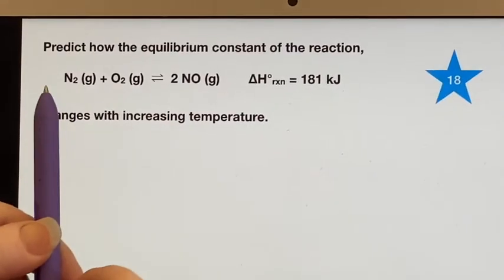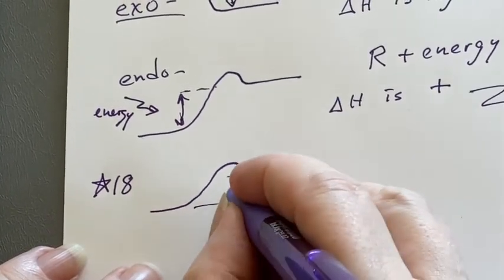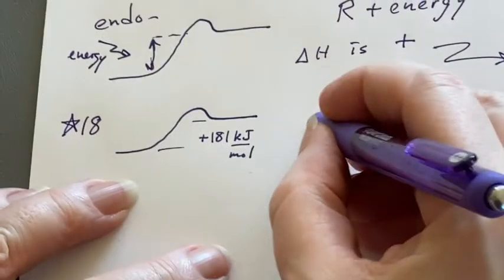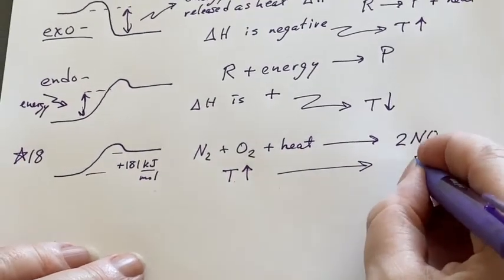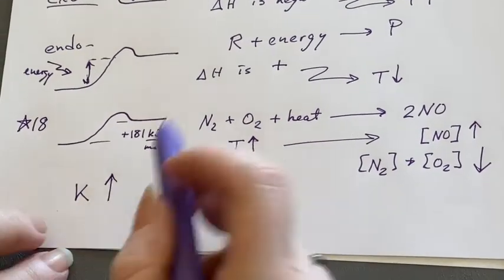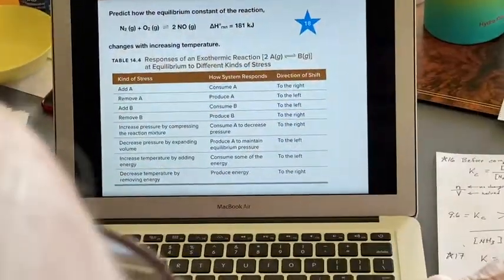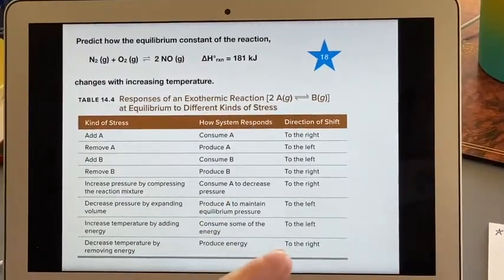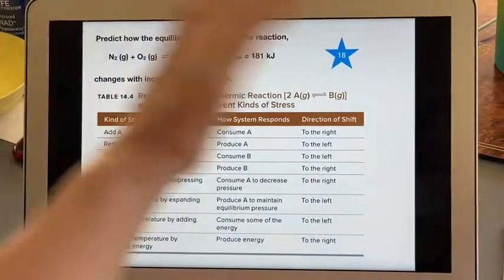UC Merced - LAIR CHEM10 - Chapter 14: Equilibrium Constant Manipulation Chart & Example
Part 16 continues to consider energy as a product/reactant in exothermic/endothermic reactions, and provides an example of how the k-value, or Equilibrium Constant, changes depending on a temperature shift. At the end, a handy chart is shown for all the various ways a reaction in equilibrium can be manipulated by chemical engineers to get the desired results.